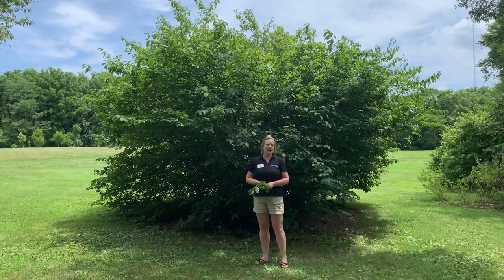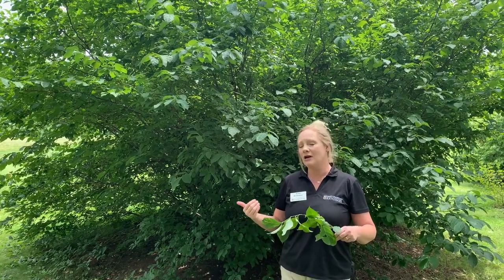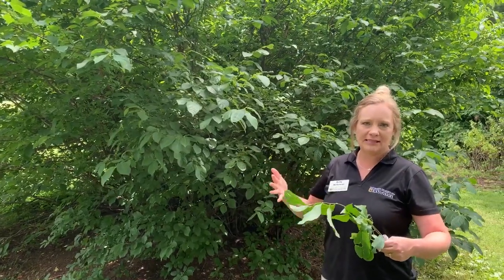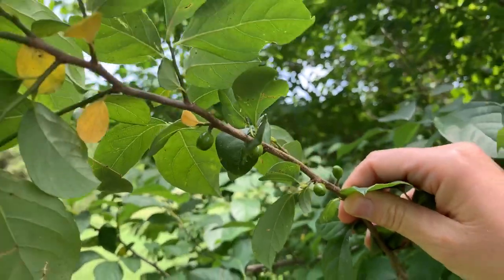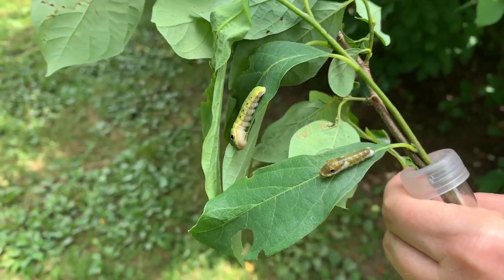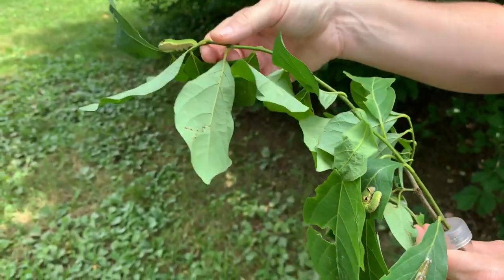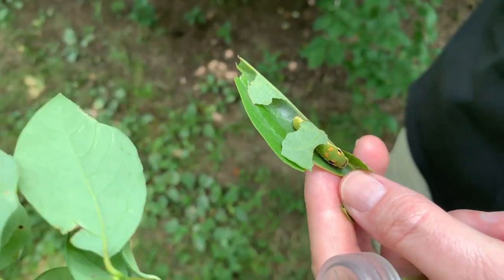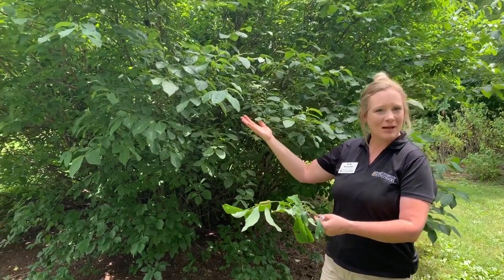Spicebush Swallowtails with Kelly McGowan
Kelly McGowan explains spicebush swallowtail butterflies and their host plants.

Kelly is a field specialist in horticulture for Greene County Extension Council.